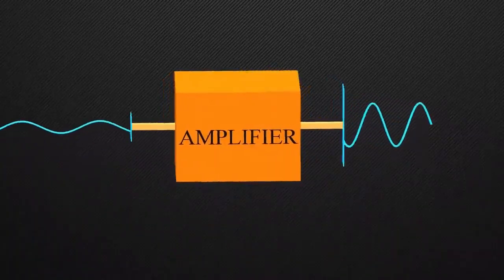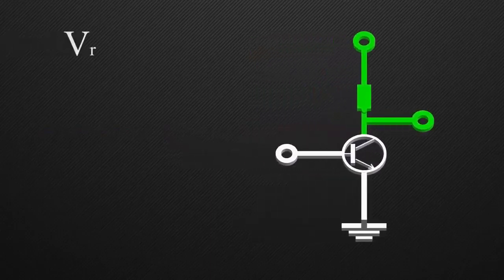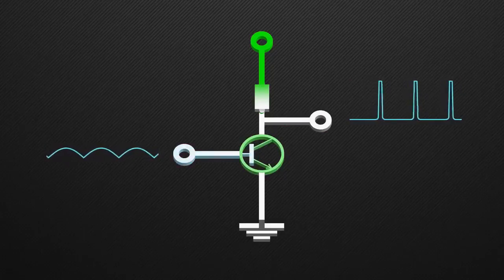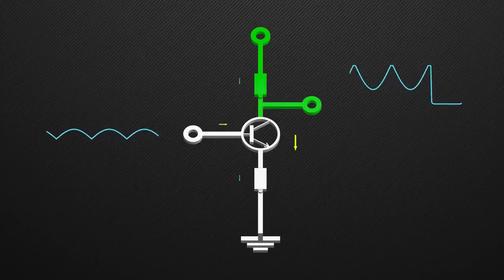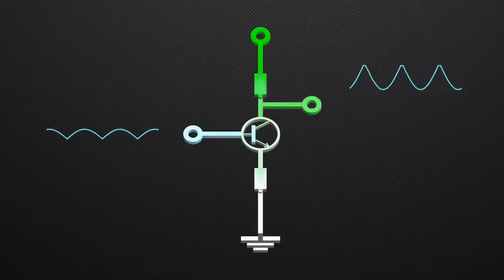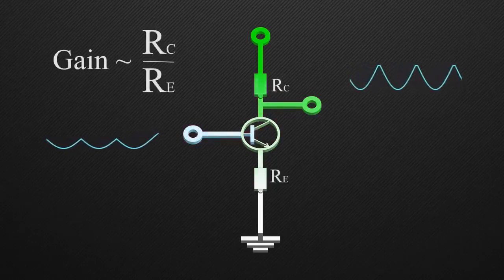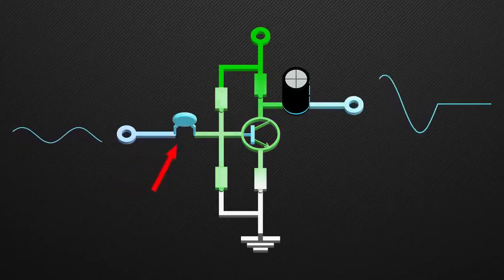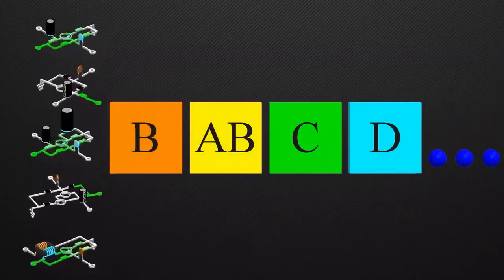How does an amplifier works